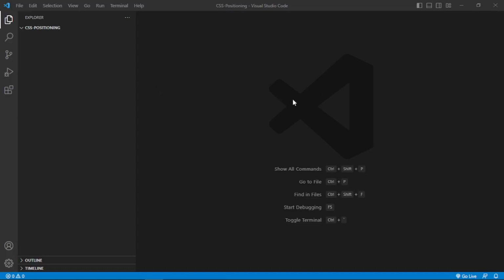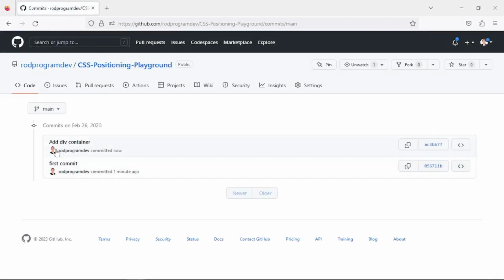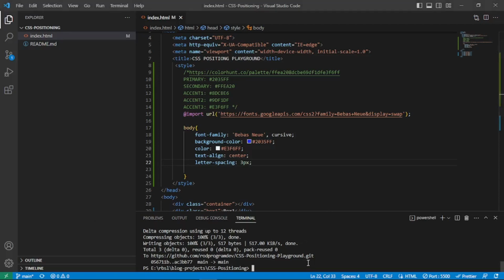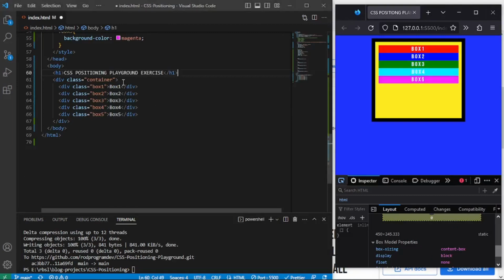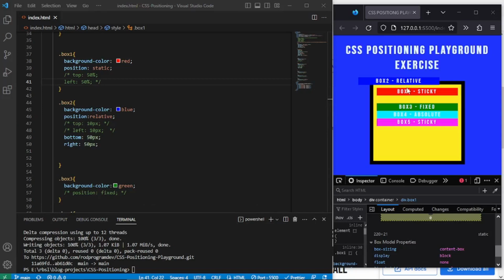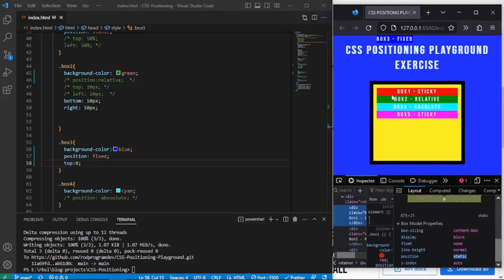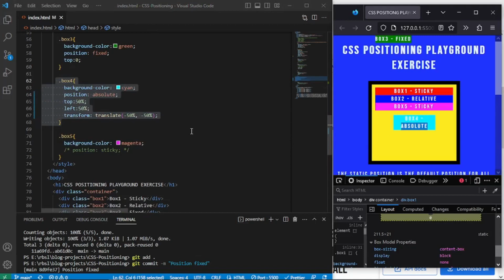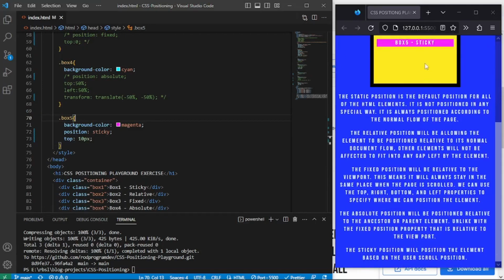CSS Positioning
PRIMARY
SECONDARY
ACCENT1
ACCENT2
ACCENT3

font-family: 'Bebas Neue', cursive;